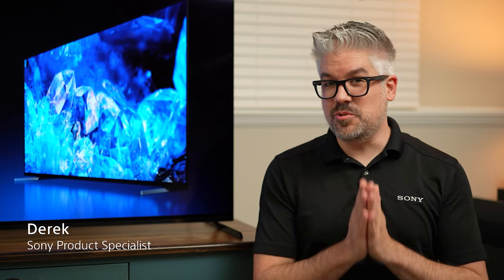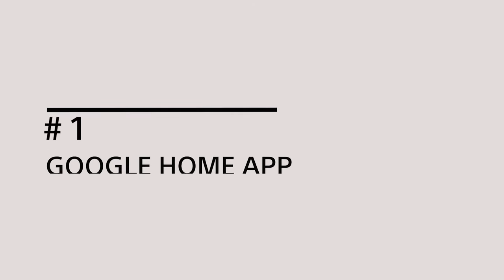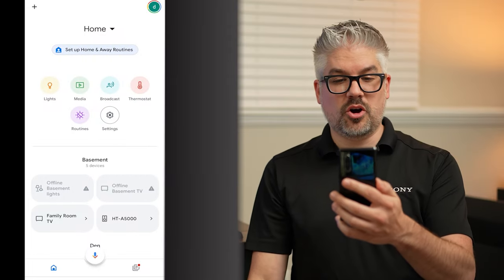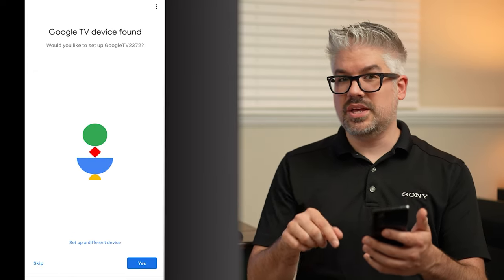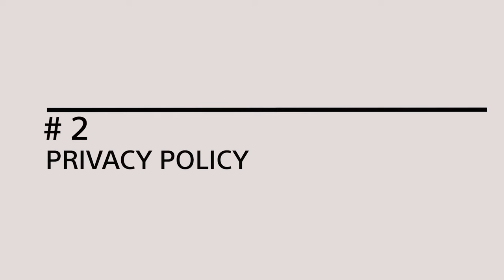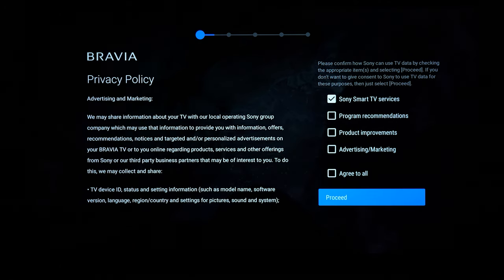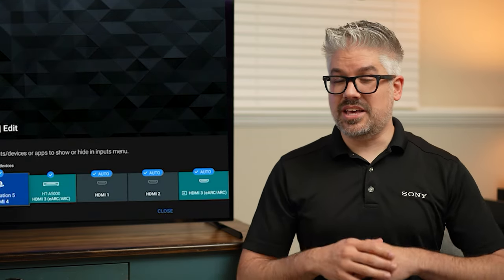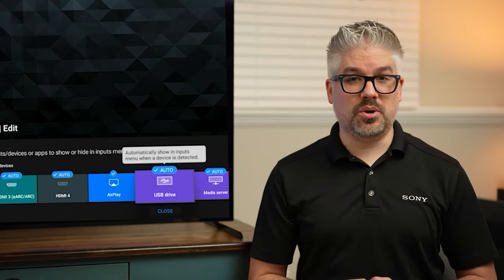Sony | BRAVIA XR A80K OLED TV – Pro Tips: TV Setup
To learn more about the BRAVIA XR A80K OLED TV or for additional support,

Recently purchased the A80K OLED TV? Hang out with Derek as he walks through a few tips to consider while setting up your new TV.